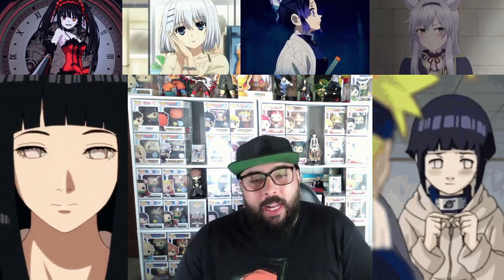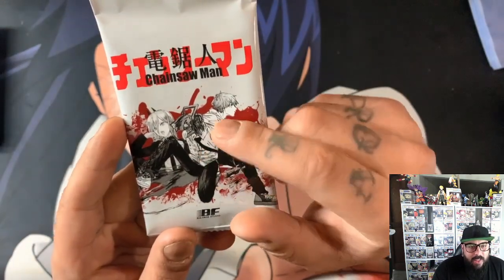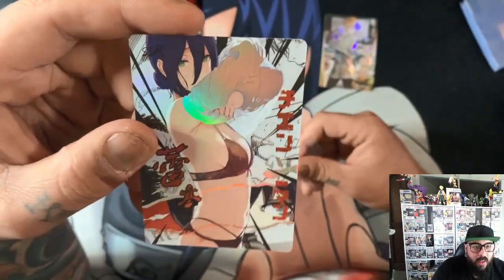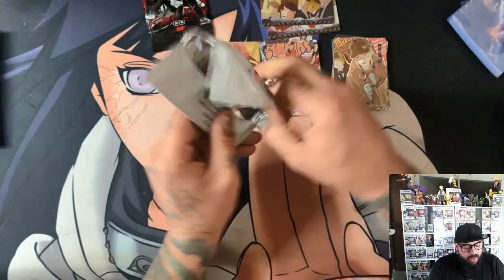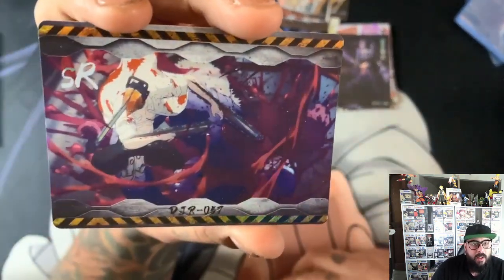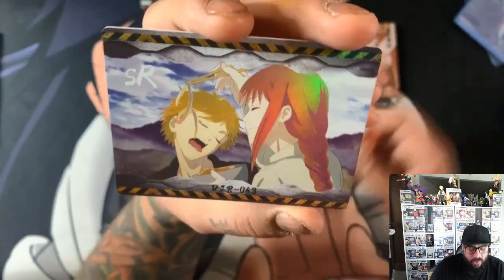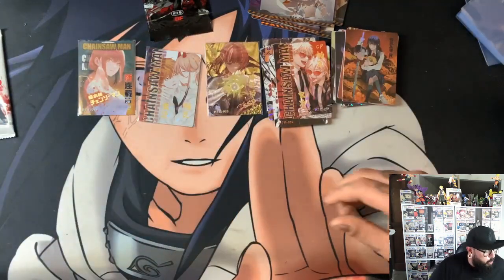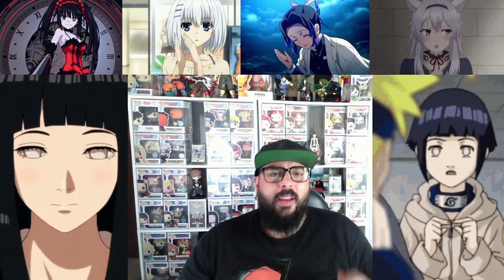More Chainsaw Man Cards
💥💥Support The Livestream and Channel!!💥💥

Want To Send The Shed Some Mail
P.O.Box 614
Moonee Ponds, VIC,
3039, Australia